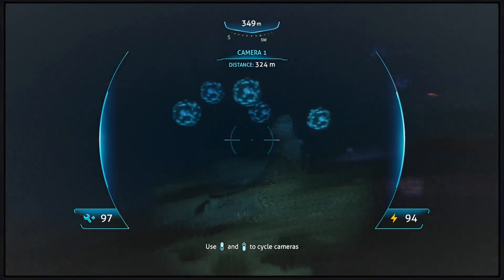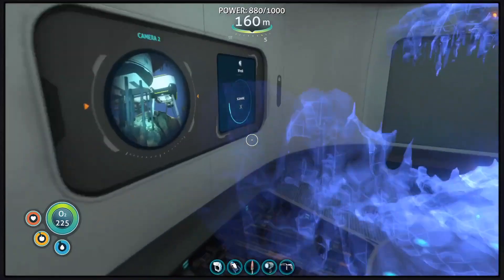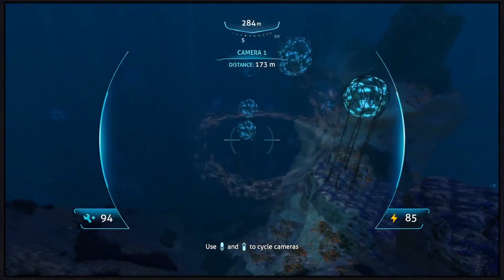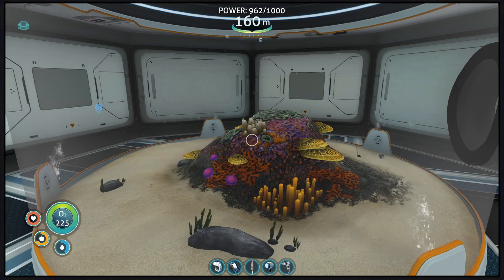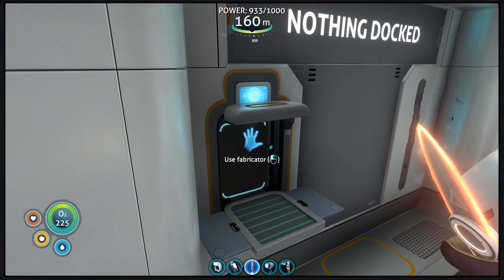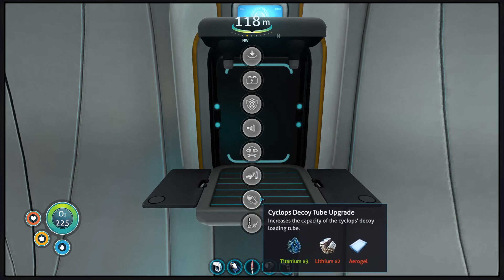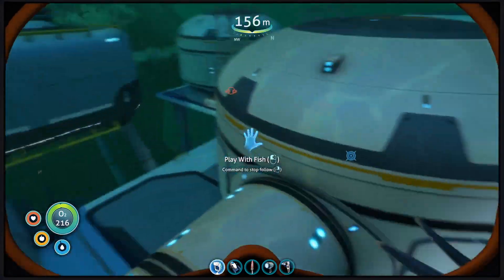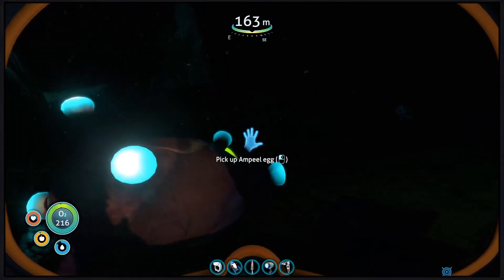Subnautica - My Fish Grew Up!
Best place to know what's going on with myself and the channel? TWITTER!

ALSO, DON'T FORGET ALSO TO SHARE THE VIDEO/CHANNEL OUT!

I, EndoPlasmite, do not claim rights to any of the games, music, sound effects, or videos that are in my videos I upload except for the username EndoPlasmite.